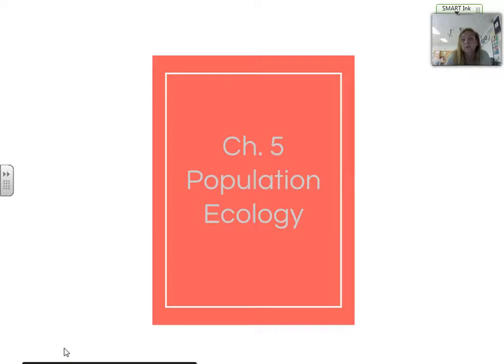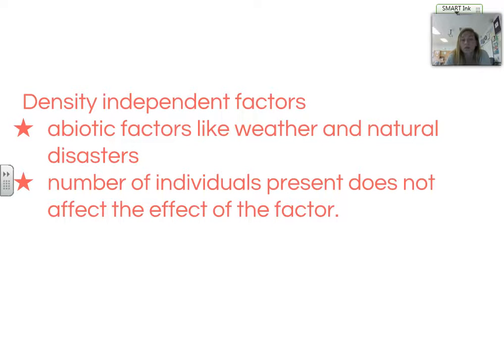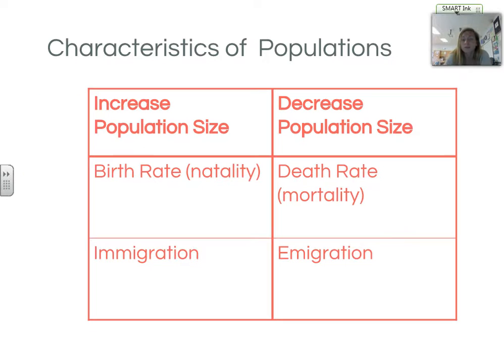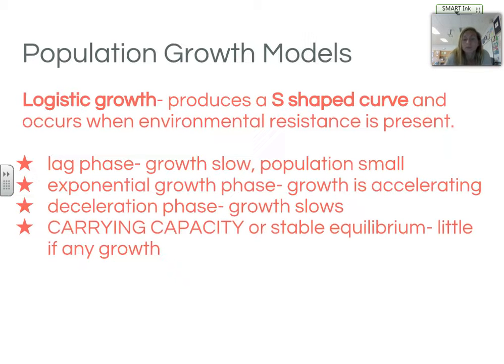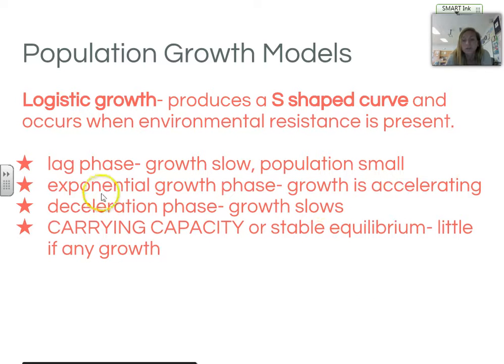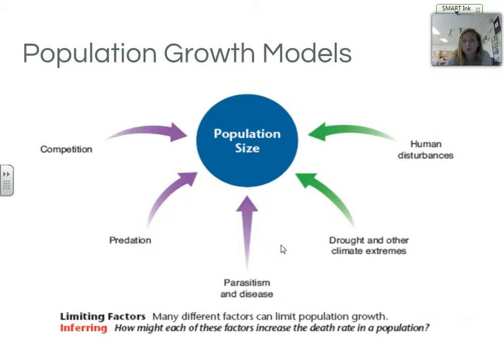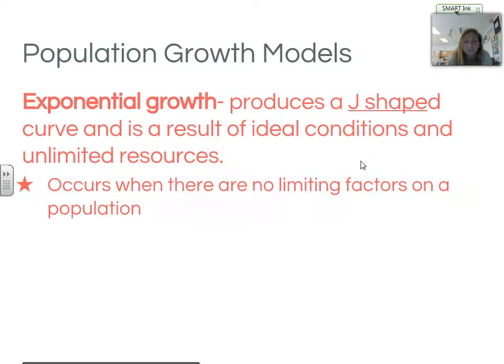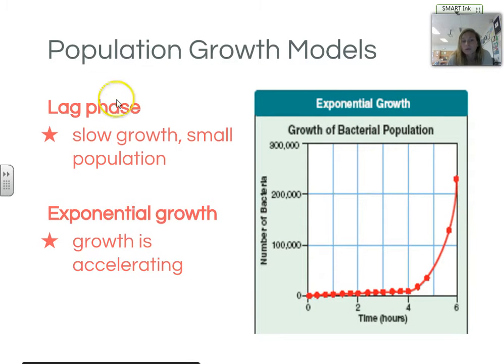Ch 5 Population Ecology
quick overview of key population ecology concepts